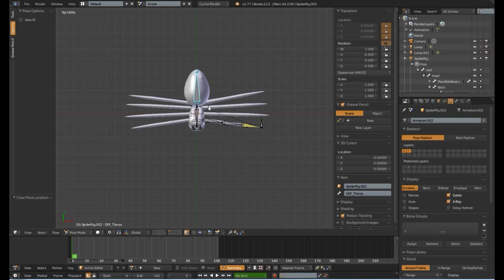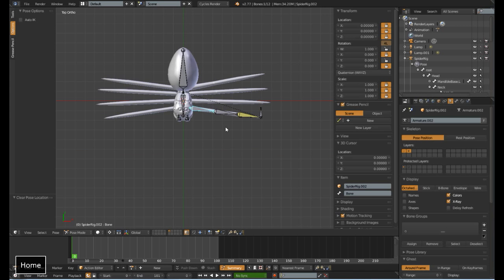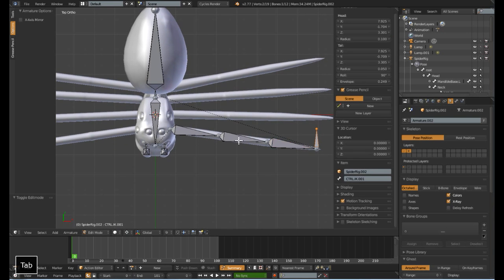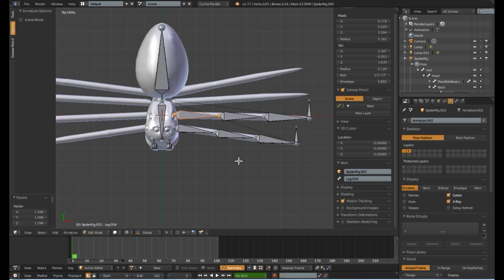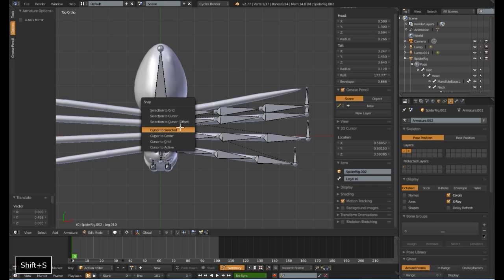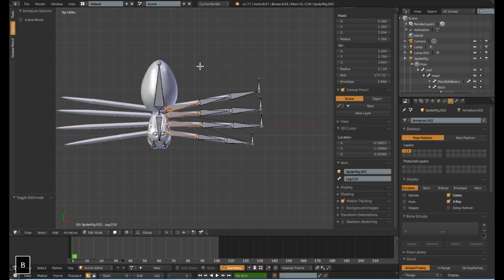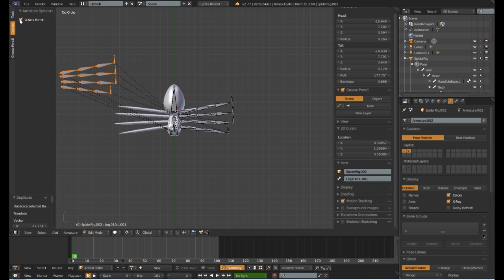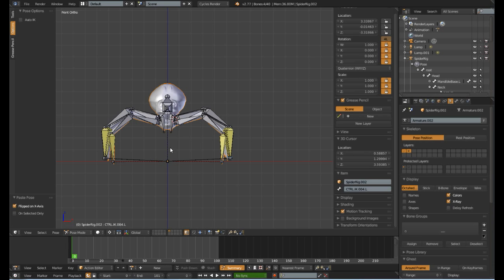Blender Rigging Quick Tips Bone Duplication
Quick tips on how to duplicate bones to save time.